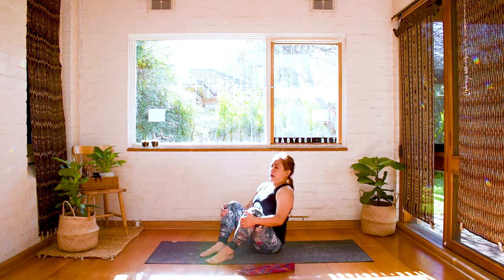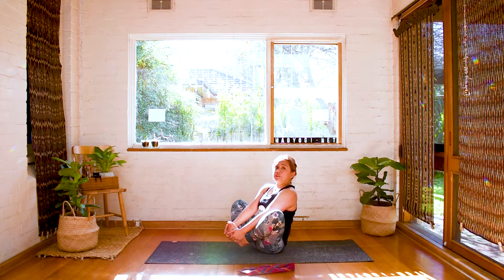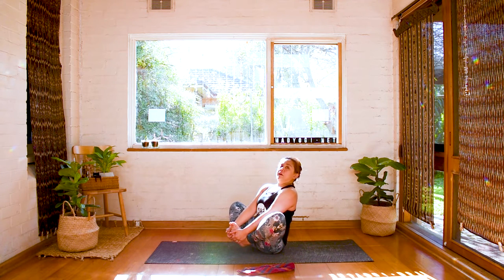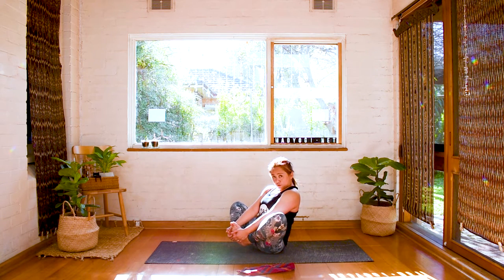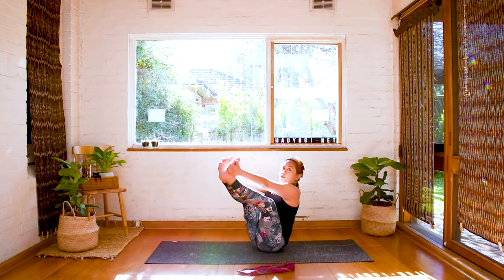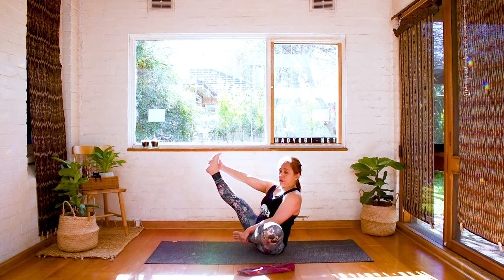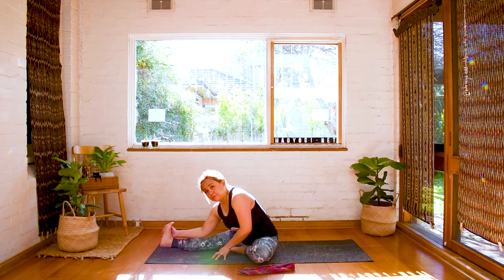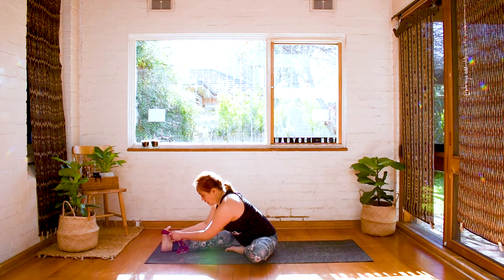A Mentally & Emotionally calming class, while still giving you Core Strength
This is one of my most beautiful Slow Flows.  Again on the mat, it will help you build abdominal and back strength and limb lengthening. You are welcome to position yourself near a wall to help you out with your balance.

🧘‍♀️ THIS FLOW WILL GIVE YOU*:
 • Abdominal & back strengthening
 • Leg & arm lengthening
 • Mentally focusing
 • Emotionally calming

*These are just the obvious benefits you'll get from the flow, but yoga gives you short-term, long-term and, with my classes, holistic benefits.  I don't prescribe to single issue "yoga for" this or that because yoga is all about connection. Our breath and movement are connected. Our body parts are connected. What happens in our minds affect our emotions and our body.

No single pose affects just one muscle group or joint or issue. For example, forward fold doesn't just lengthen your hamstrings.

In my classes, we do our poses and flows in an intelligent, purposeful manner to maximise the trifecta benefit of yoga - for our mind, emotions and body.

😋 So, enjoy your class and remember to have fun!

❗ Note on the videos in this playlist: This series was initially created as a challenge, but that's done now, please disregard the number of the classes I mention in some videos.  The other "new" series I mention - the Verve Series and Constellation Series - are also now available on the website.❗

CREATING YOUR HOME YOGA PRACTICE SPACE

I have a video on creating a home yoga space for yourself, so hop on over and have a look at all the options for props you can pull together from items in your home.

JOIN THE MAD YOGI CLUB

For the premium ad-free version of this class and the entire library of classes, courses and workshops, which are exclusive to website members, join me here:

💙 Aileen David - Mad Yogi